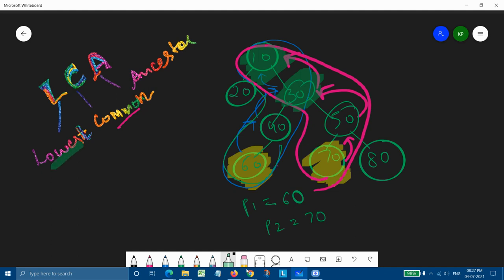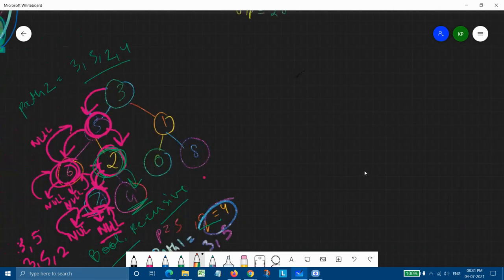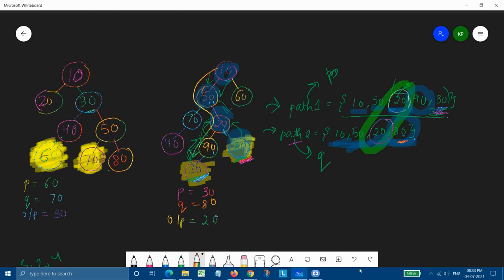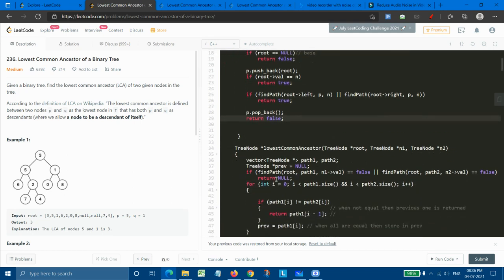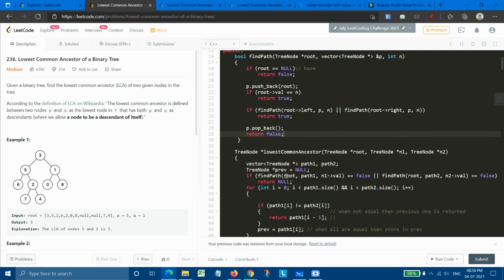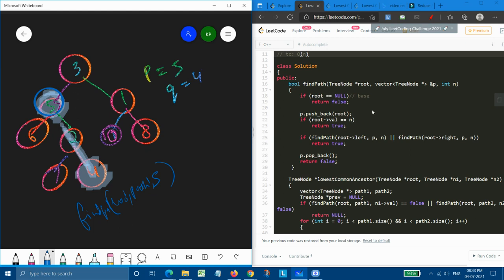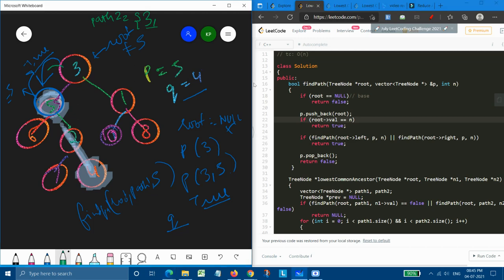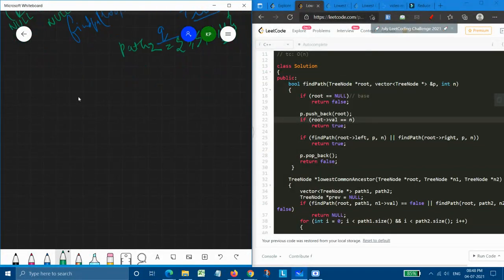LCA Variation 1|| 236. Lowest Common Ancestor of a Binary Tree || Leetcode Medium || Cpp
This is the first video for all 7 variations of LCA given on leetcode
This Video focusses on the part when either of nodes is not given, and this is the naive approach